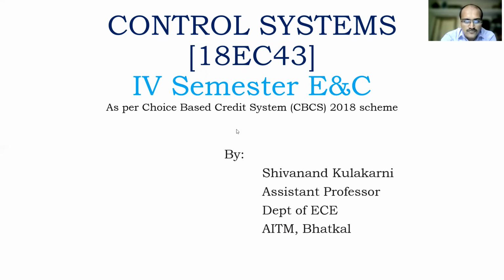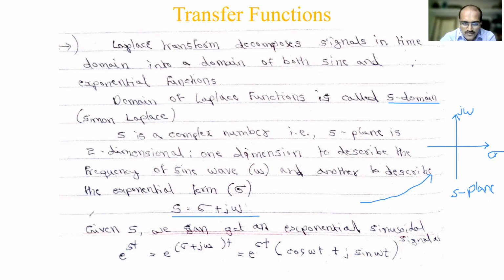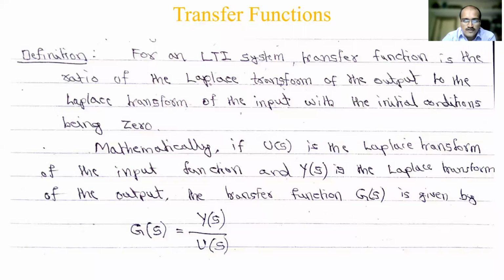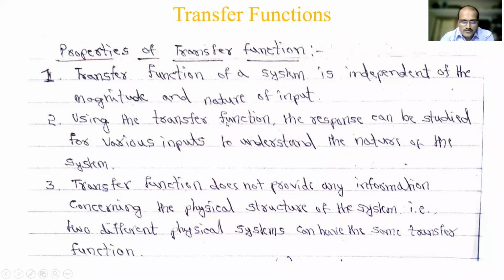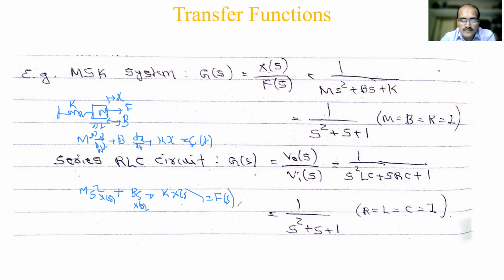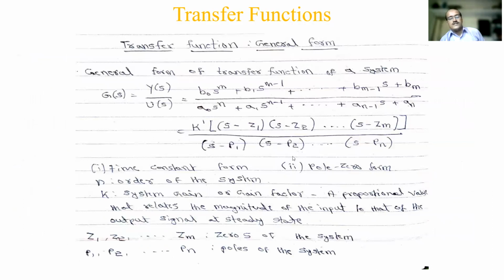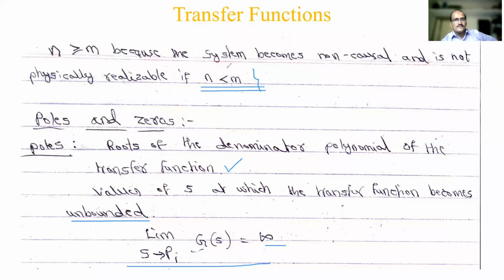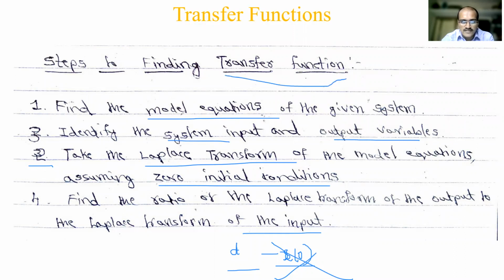Lecture 9_Control Systems (18EC43) | Transfer Function Model of Control Systems | VTU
This Video covers the Transfer function model for Control Systems.